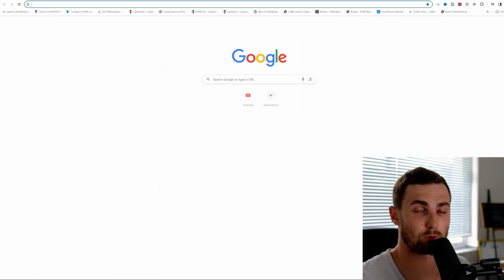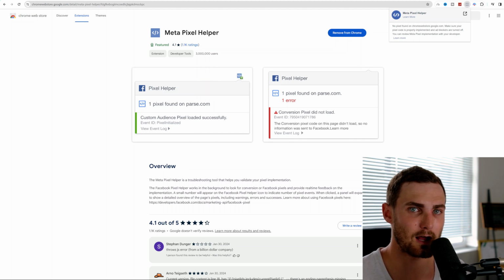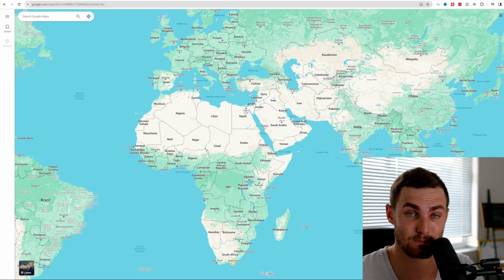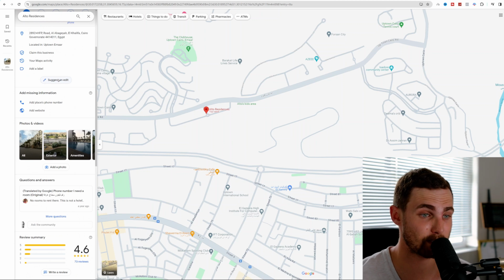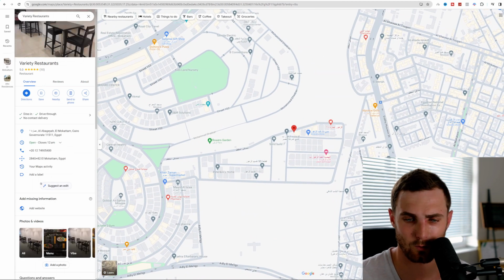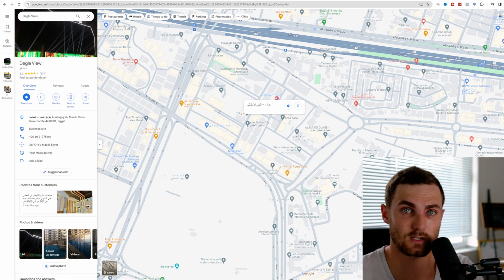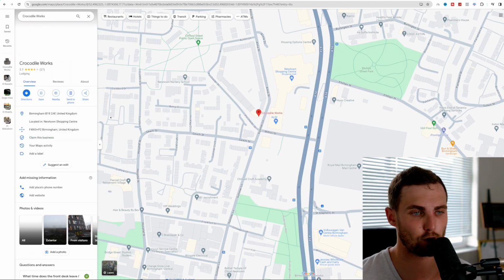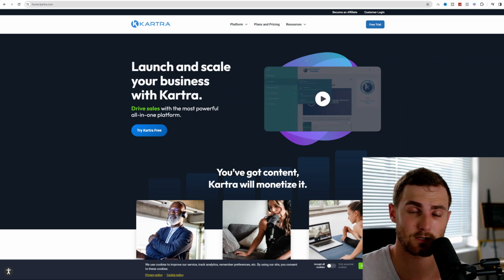Make $39.900 Per City Using Google Maps (WEIRD Make Money Online Trick 2024)